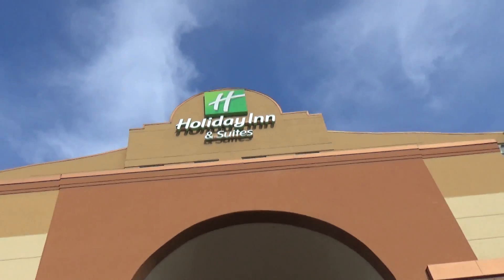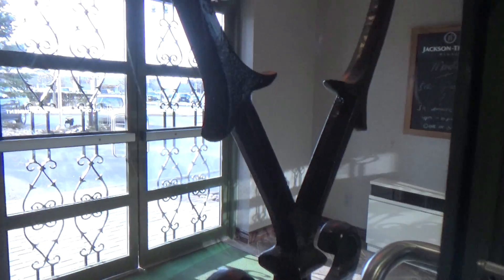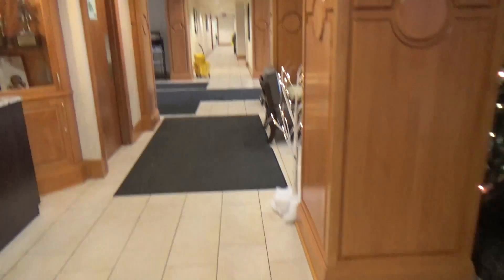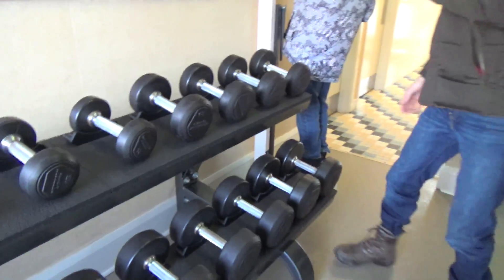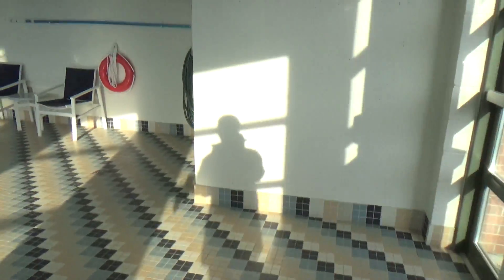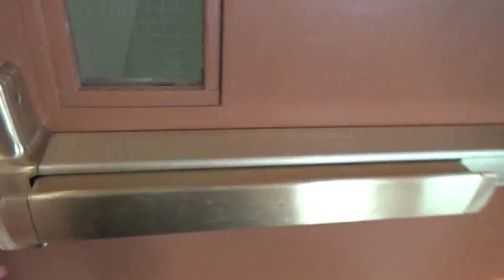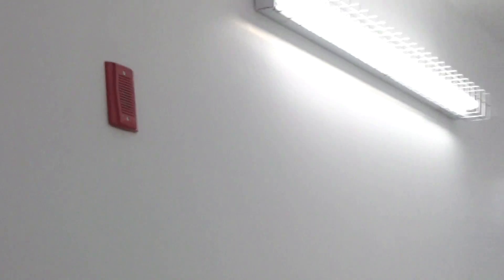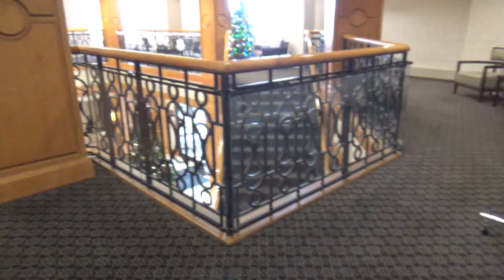holiday inn and suites with leo do rego and Uj elevator fan in ottawa terry fox